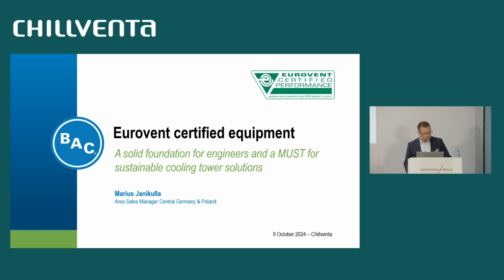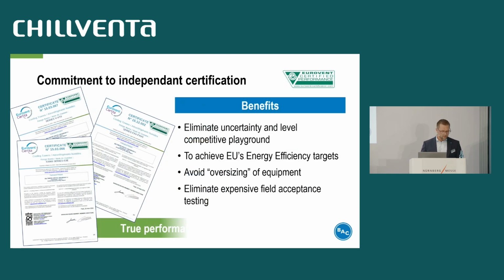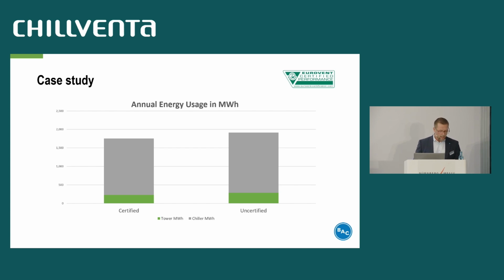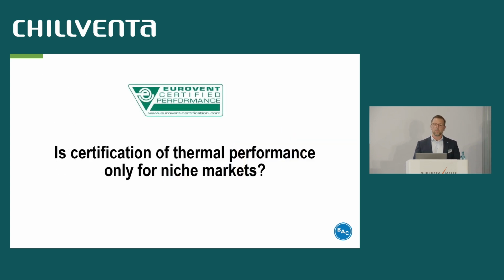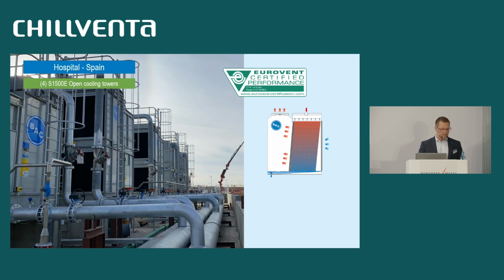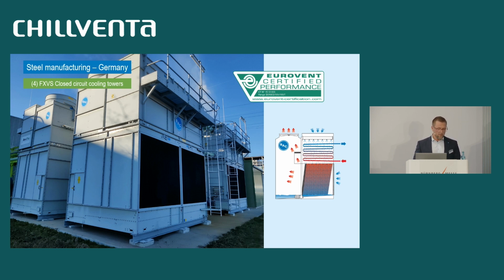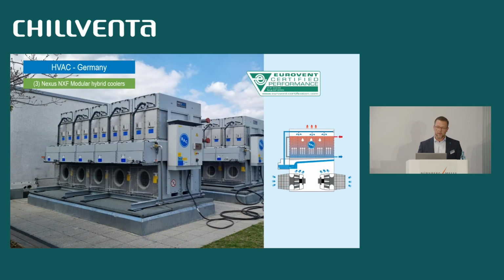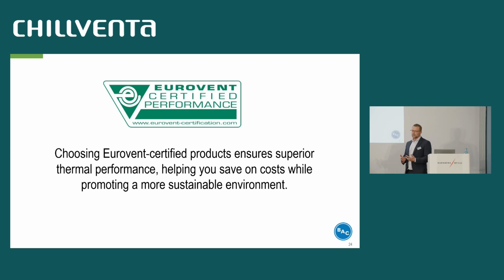Eurovent Certified equipment: Solid foundation for engineers & a MUST for sustainable cooling tower